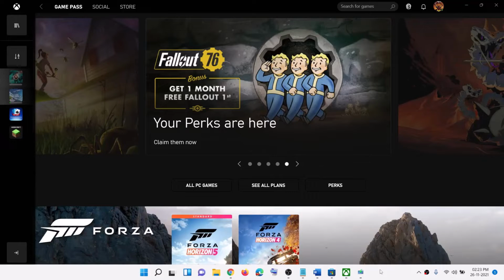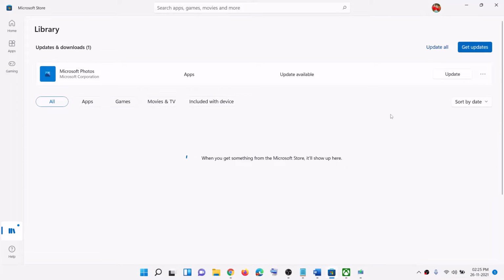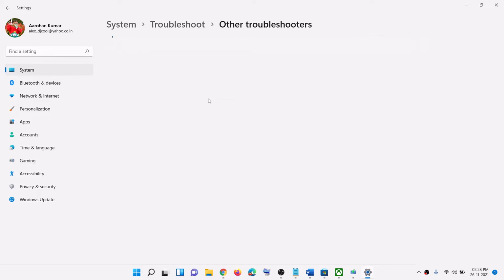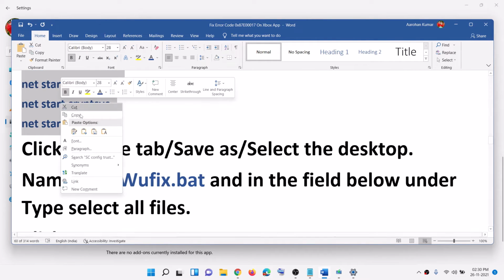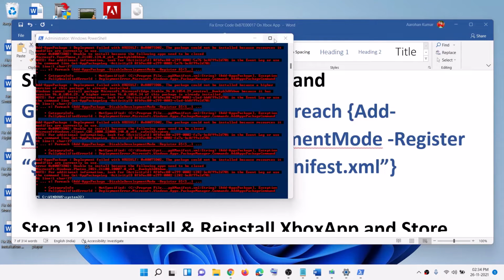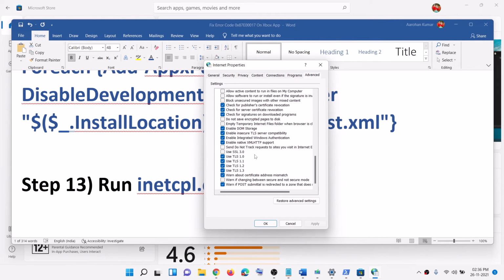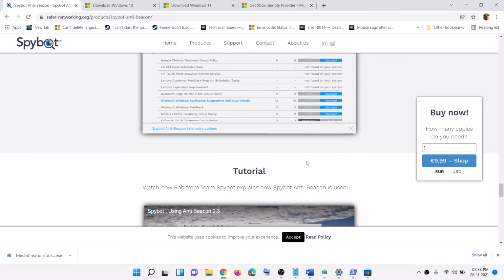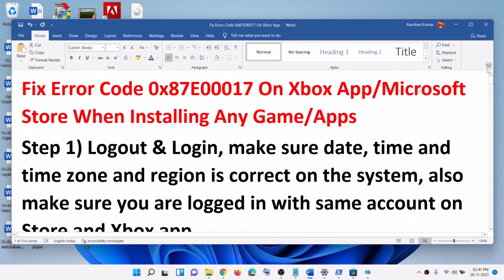Fix Error Code 0x87E00017 On Xbox App/Microsoft Store When Installing Any Game/Apps On PC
Fix Games/Apps Not Installing Error Code 0x87E00017 on Xbox App/Microsoft Store On Windows 11/10
Step 1) Logout & Login, make sure date, time and time zone and region is correct on the system, also make sure you are logged in with same account on Store and Xbox app
Step 2) Use Library to install apps/games
Step 3) Turn off metered connection- Go to Windows Settings/Network & internet/Status or Ethernet/turn off "Metered connection"
Ipconfig /flushdns
Ipconfig /release
Ipconfig /renew
Step 5) Get Updates on Microsoft Store
Click the File tab/Save as/Select the desktop.
Name it as Wufix.bat and in the field below under Type select all files.
Click save
Step 10) Restart Microsoft Store Install service
Step 11) Run Powershell command
Get-AppxPackage -AllUsers| Foreach {Add-AppxPackage -DisableDevelopmentMode -Register “$($_.InstallLocation)\AppXManifest.xml”}
Step 12) Uninstall & Reinstall XboxApp and Store
Step 14) Make sure gaming service and Xbox identity provider is installed
Xbox Identity Provider:
start ms-windows-store://pdp/?productid=9MWPM2CQNLHN
Step 15) Install Spybot Anti-Beacon and set all settings to default